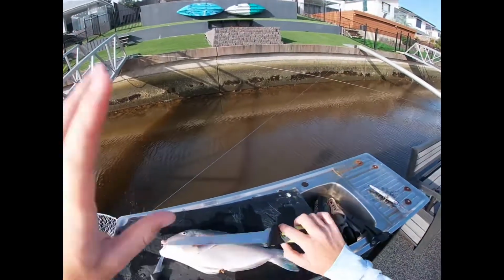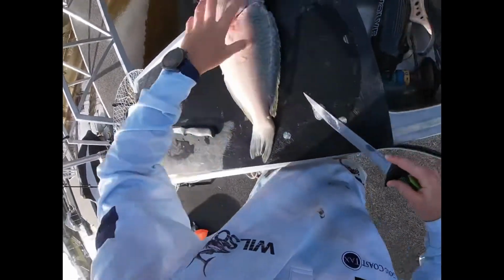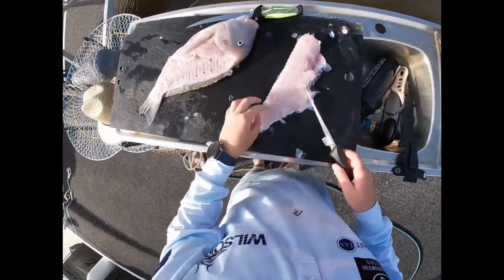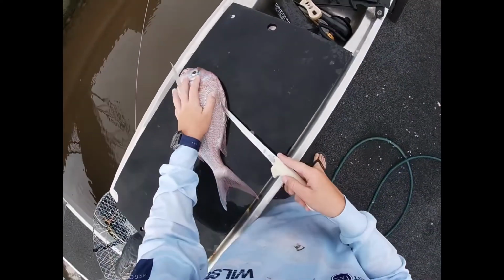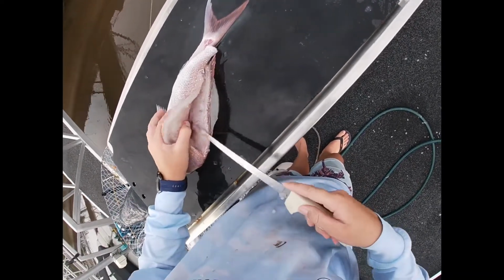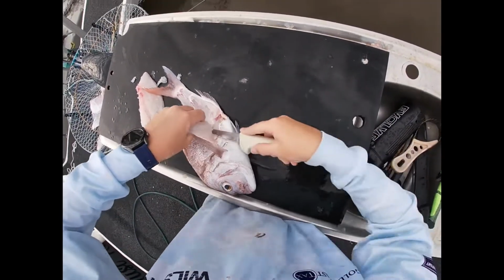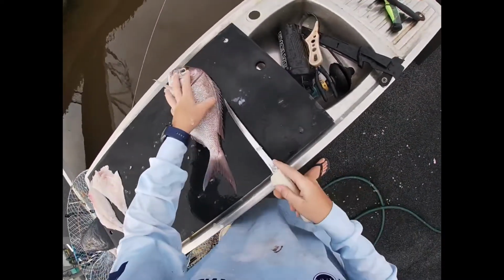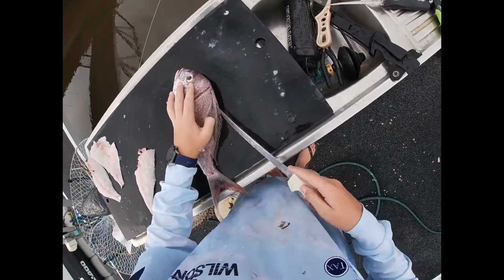How to fillet snapper and tuskfish